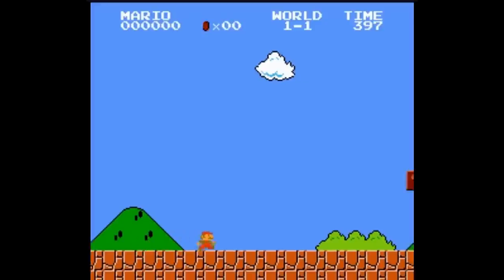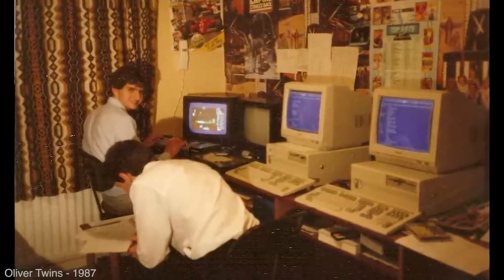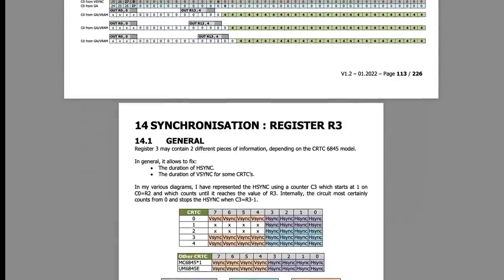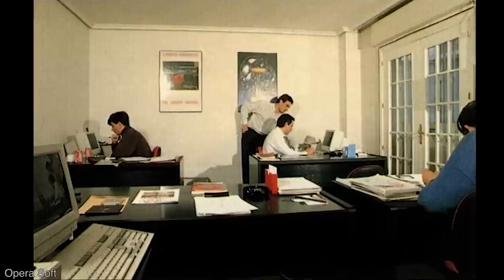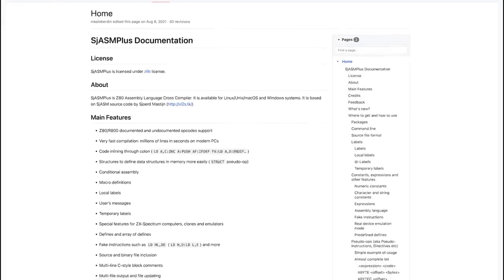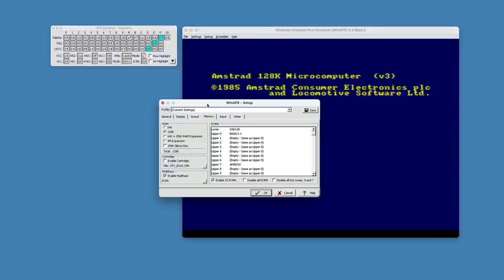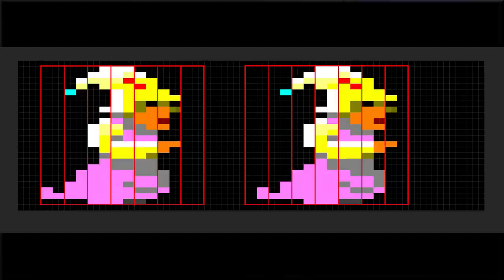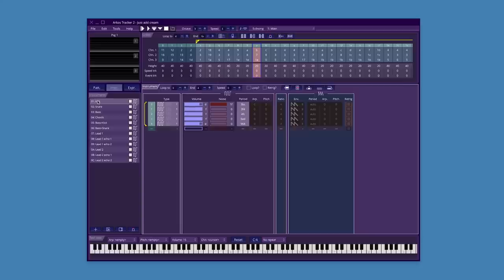So You Want To Make A Retro Game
Making a retro game is not as difficult as you may think. Modern technology makes things much easier than they were in the 80s. Let's take advantage of that!

Chapters:
00:00 Intro
00:59 Setting your goals
02:13 New techniques
03:03 New games for retro platforms
04:05 Take advantage of new developments
05:14 Choosing a target retro platform
07:44 Choosing a coding platform
09:31 Using modern computers to create games
09:49 An ideal setup...
10:24 Source code editors
10:51 Building the code
11:48 Running the program
12:10 Choosing emulators
12:23 Launching the emulator automatically
13:23 Get two emulators
13:57 Automating outputs with scripts
15:18 Managing assets
17:16 Tools to create content
18:28 Graphics: Aseprite
19:17 Music: Arkos Tracker 2